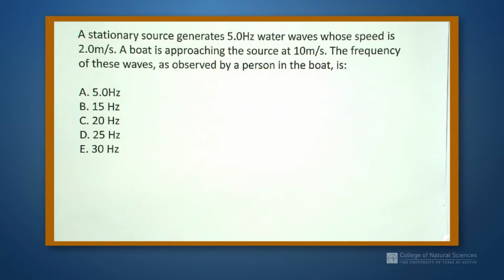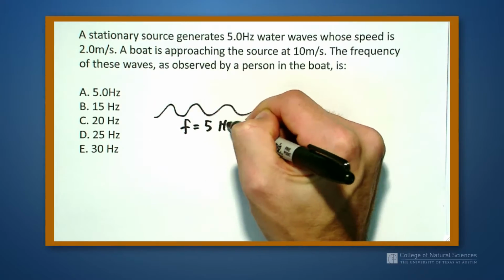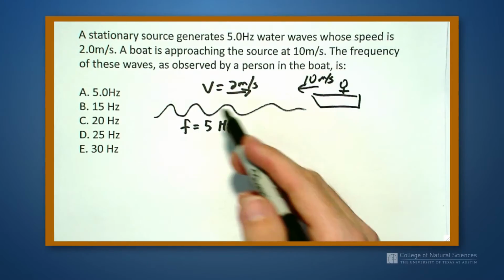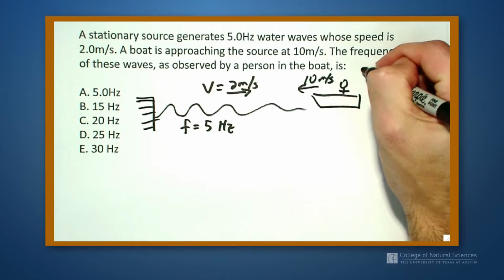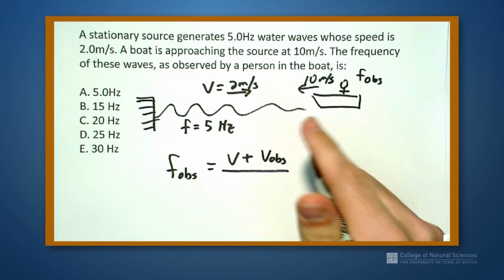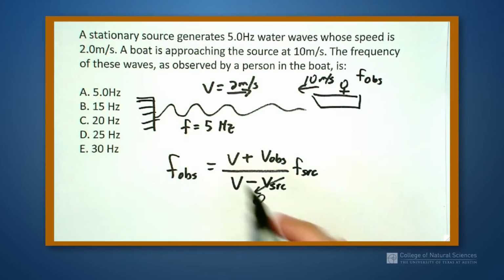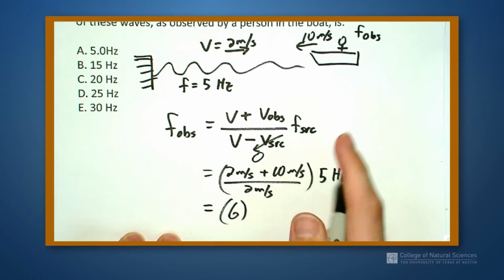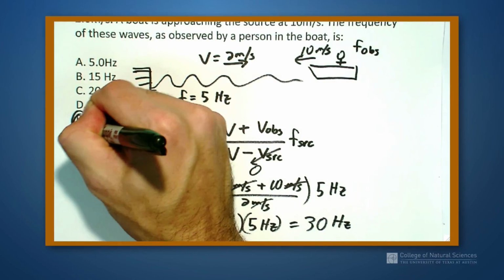Phys1 D26 V6